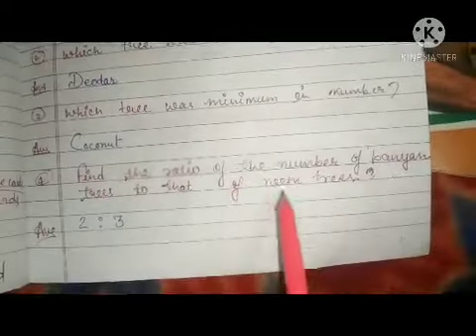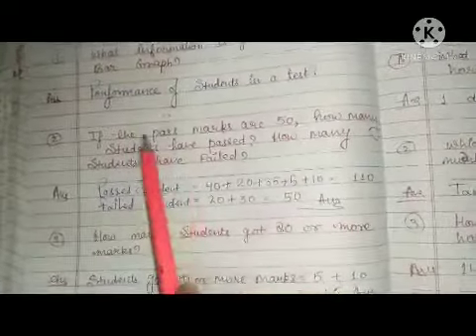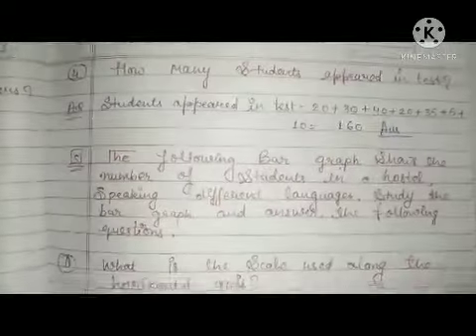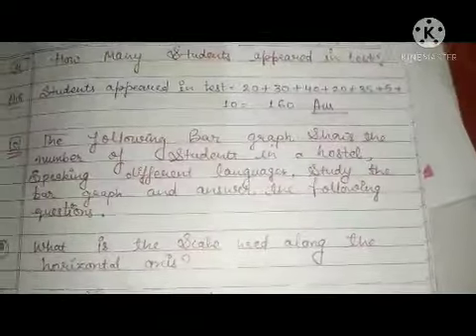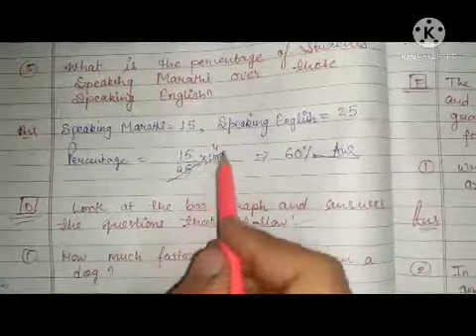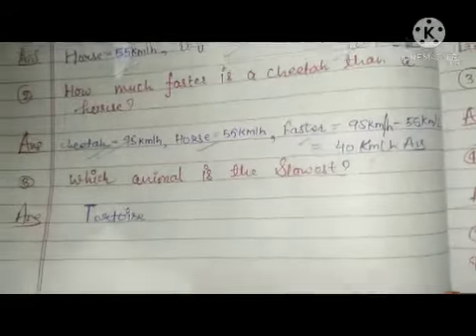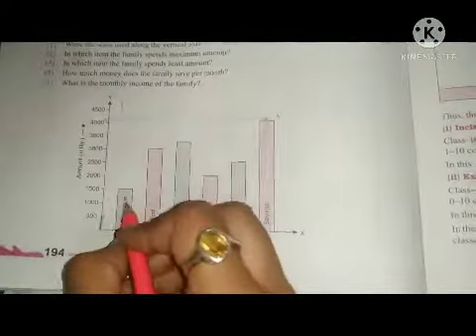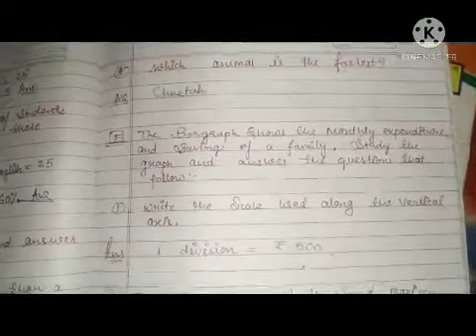Data Handling || Chapter -17 || Class -8 || Arti Agarwal